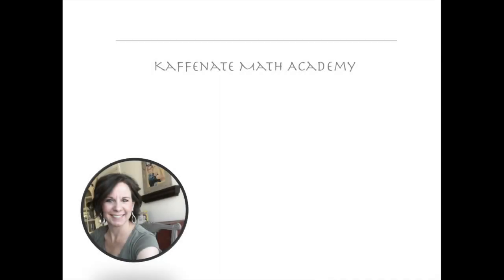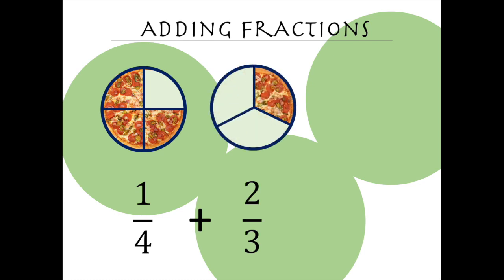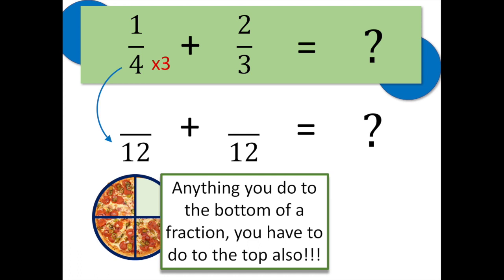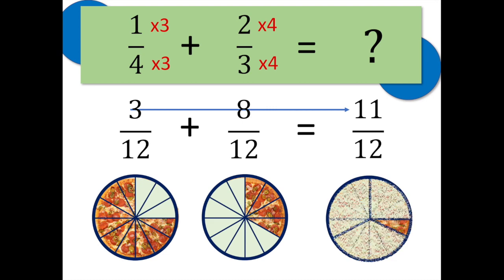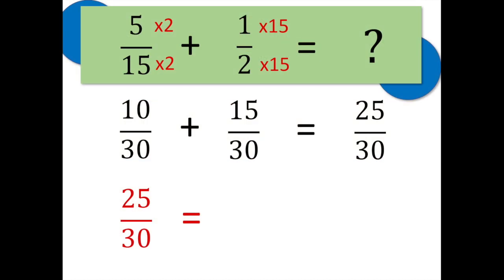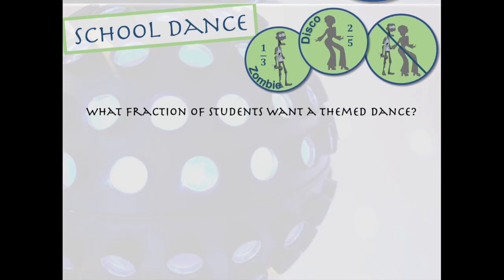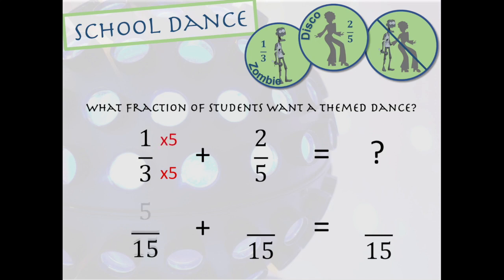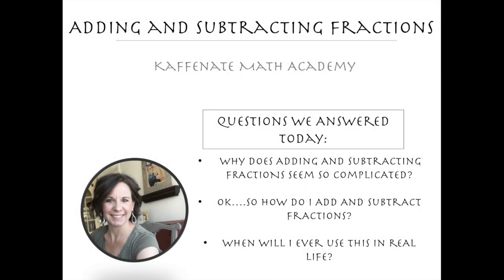Adding and Subtracting Fractions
What do disco, zombies, and pizza have to do with fractions?  Everything!  (At least in this video!)

This 10 minute video shows students how add and subtract fractions.  It's fun!

**Companion worksheets also available!

While I firmly believe that there is NO substitute for in person teachers, this video can be helpful to you as a teacher or parent in many ways!

Best Used For:
--Flipped Classrooms (watch at home before you come to class)
--Review time
--Substitute Plans
--Extra Help
--Advanced Kids
--Homeschool

Other recommended resources:

Kaffenate Math Academy's videos and resources for
LADDER METHOD